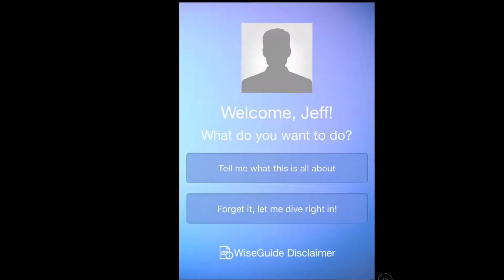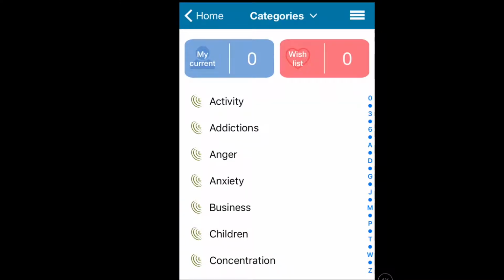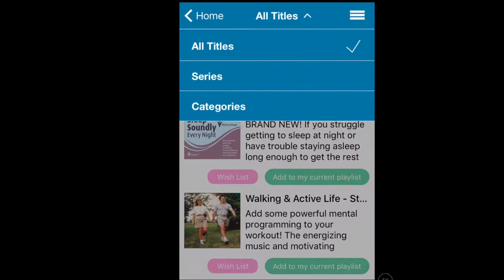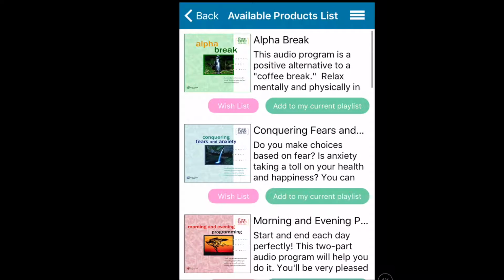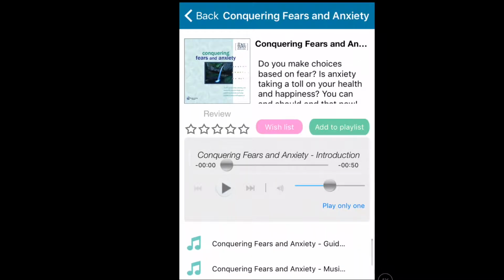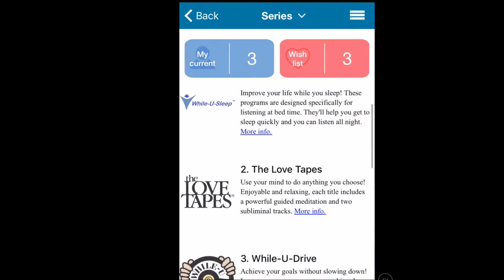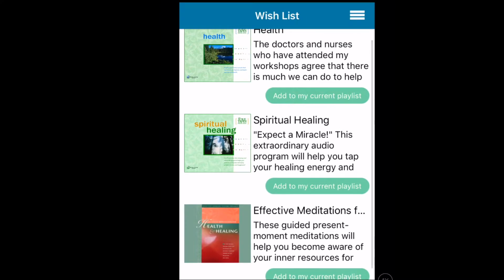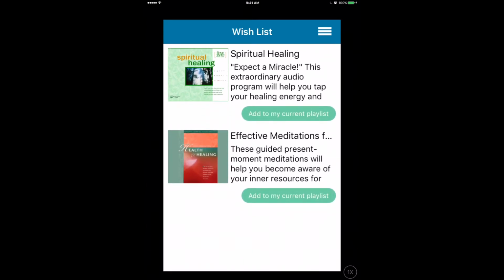The WiseGuide Pro App - How to use it to improve your life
The WiseGuide app from Effective Learning Systems delivers an enormous library of the greatest personal development audio programs ever. This quick tutorial give you a comprehensive tour of the app and how to find the programs that are just right for you.